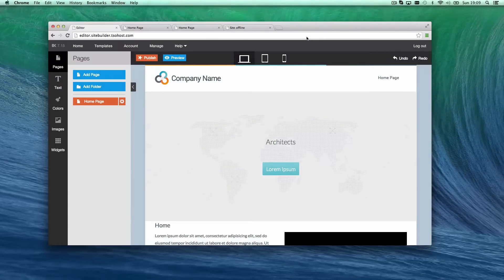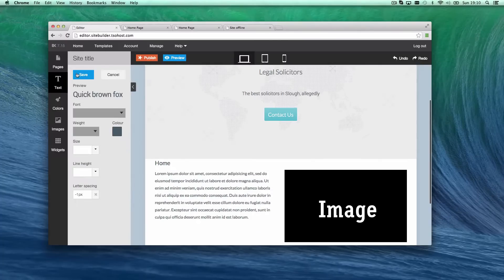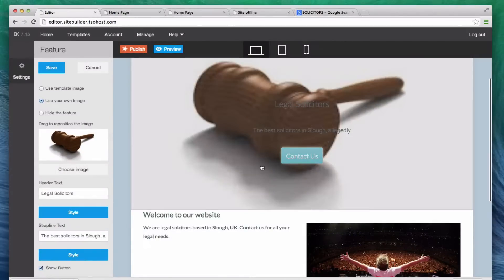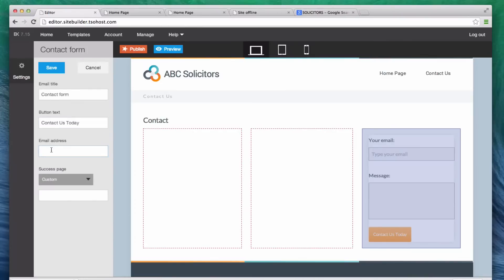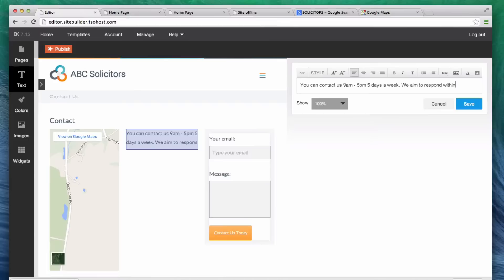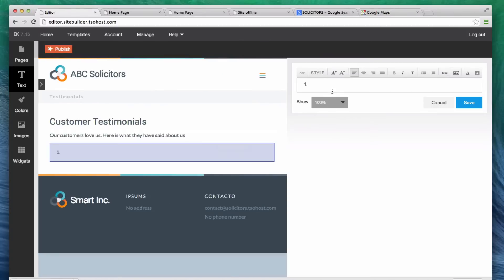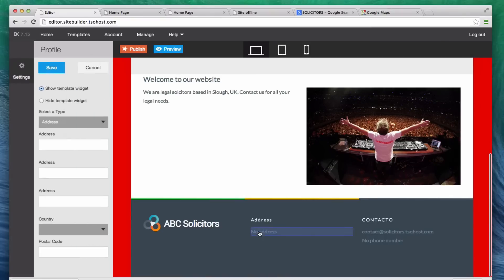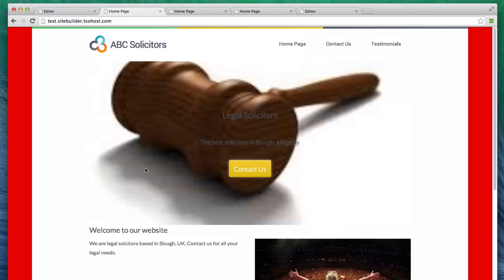Building a site with Website Builder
Quickly build a site with the Tsohost site builder